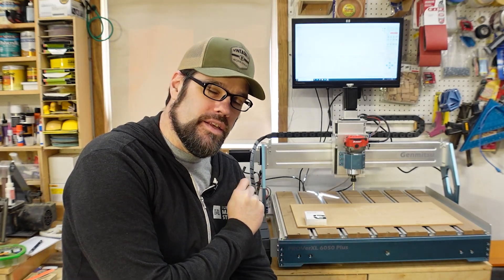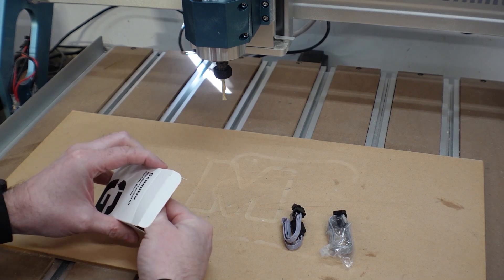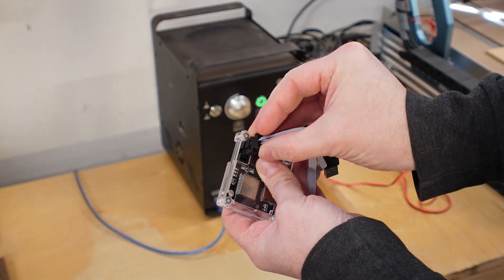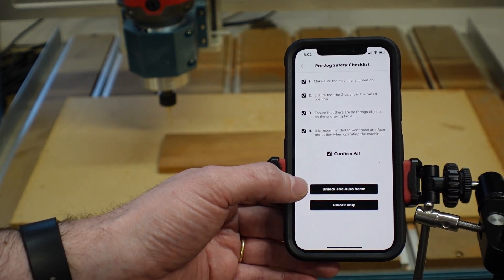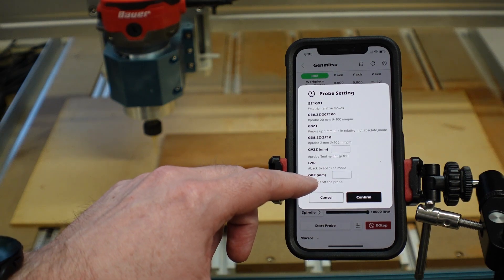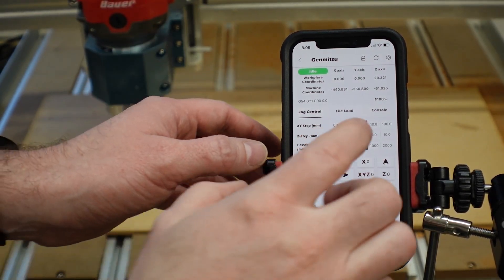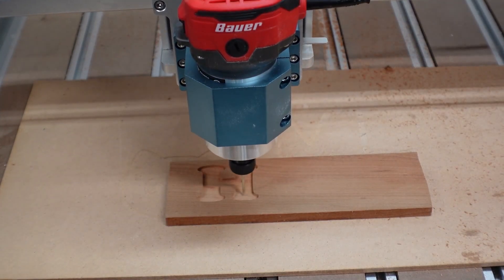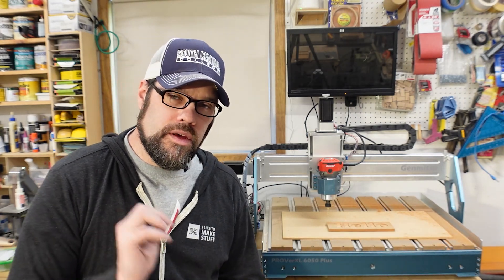Control your Genmitsu CNC over WiFi!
Ditch the connected PC and control your Genmitsu CNC over your WiFi network from your tablet or phone!  This simple add on lets you home and jog the machine, set the origin point, send files over wifi and run the job all without being connected to a computer!